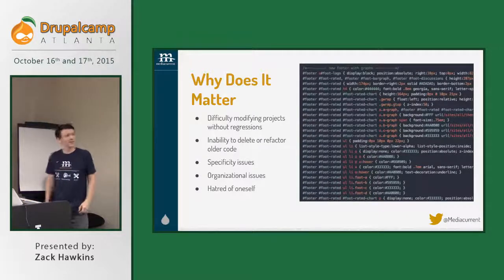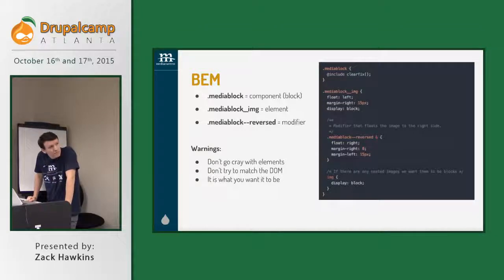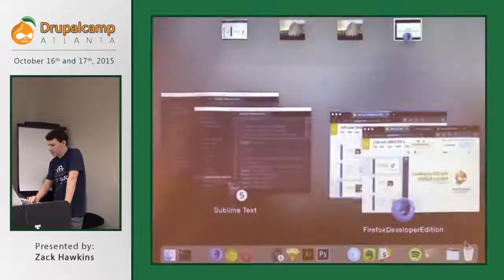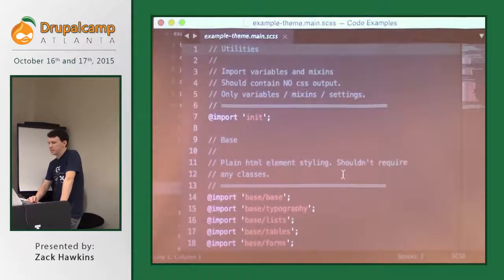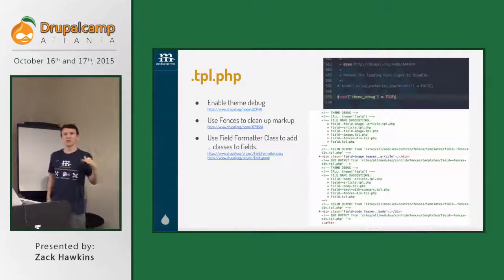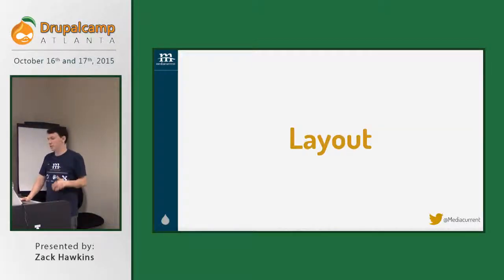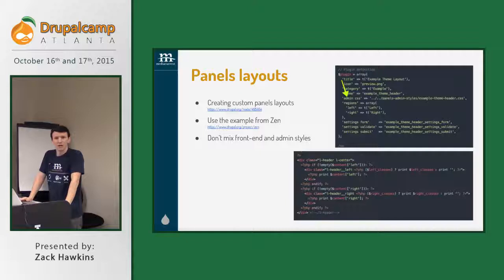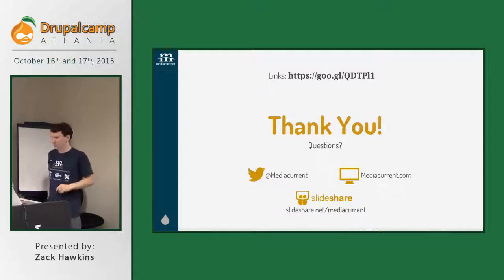DCATL 2015 - Leveling up CSS with SMACSS and BEM